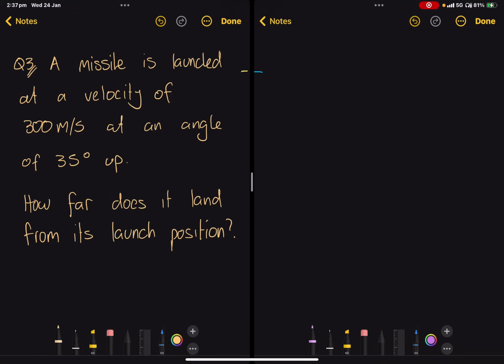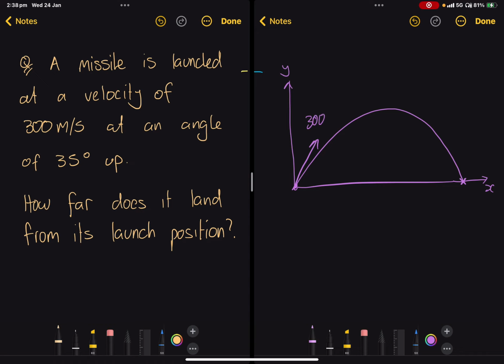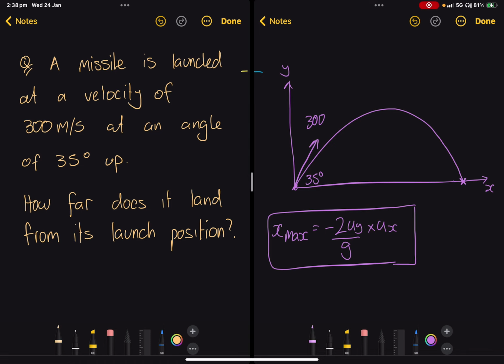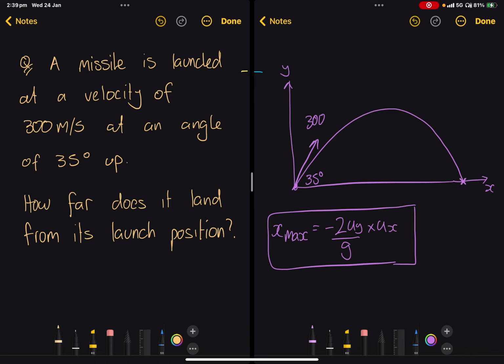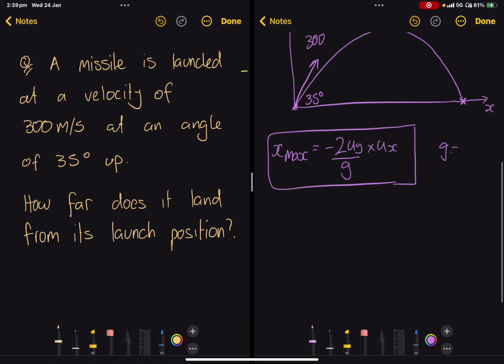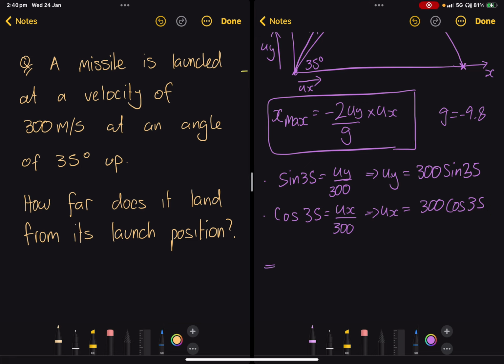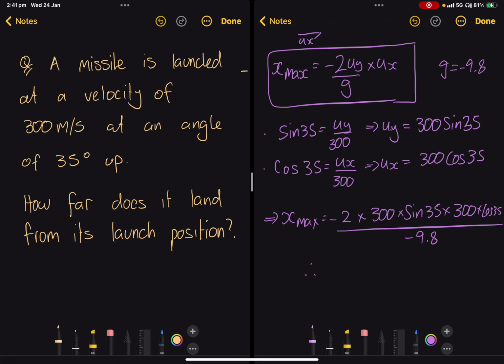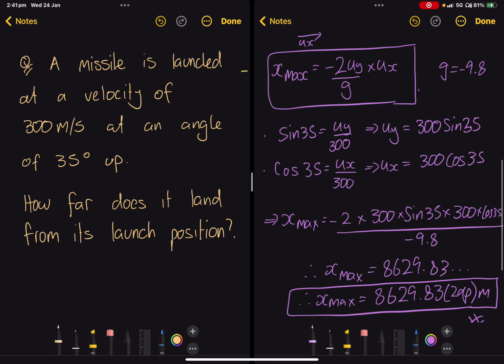Module 5 Advanced Mechanics Set2 Q3 Projectile trajectory example